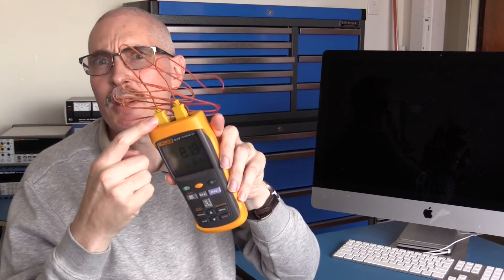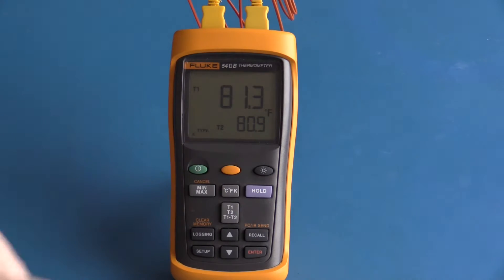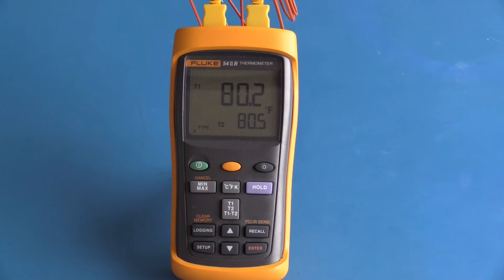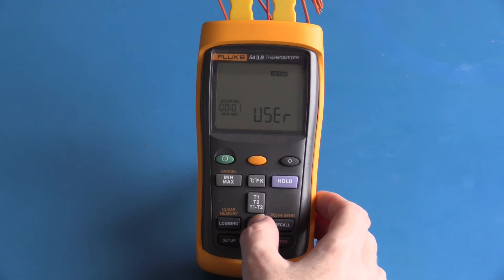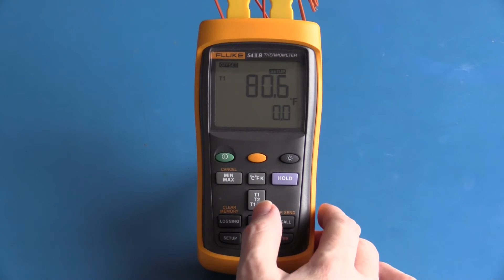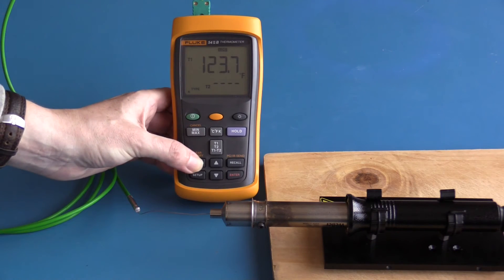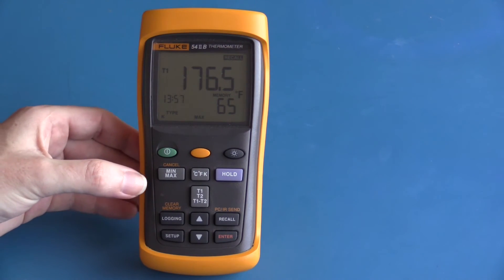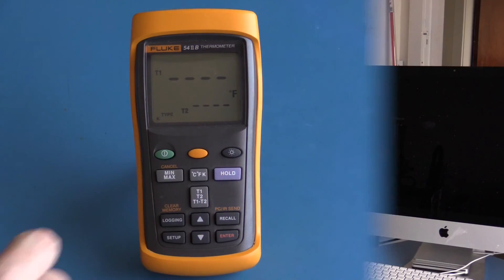BSL010 Fluke 54 Series II B ThermoMeter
This is a review of the Fluke 54 Series 2B Thermometer. The series IIB replaced the original Fluke 54 thermometer.

This review is also largely applicable to the Fluke 51, Fluke 52, and Fluke 53 (both the Series 2 and the original).

Int he review I discuss the basic meter, it's functions including Min (Minimum), Max (Maximum), Avg (Average), temperature scales Celsius (C), Fahrenheit (F) and Kelvin (K), the types of thermocouples which can be used with this meter, the logging/memory/recall, and the use of the primary and secondary display.

I also demonstrate the setup, timestamps, and the use of the logging function (stepping though go entries,  the min/max/avg of log entries as well as changing the temperature units) using a thermocouple to measure the temperature rise of a hot air station.